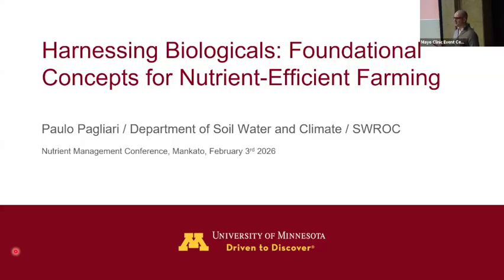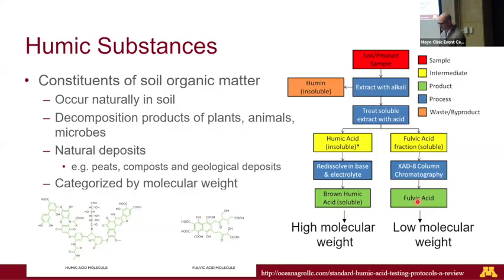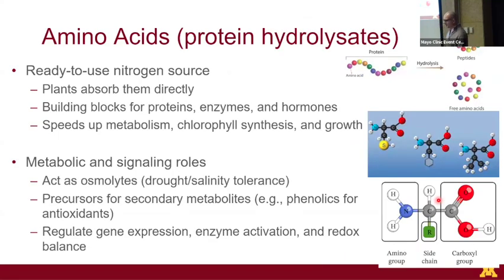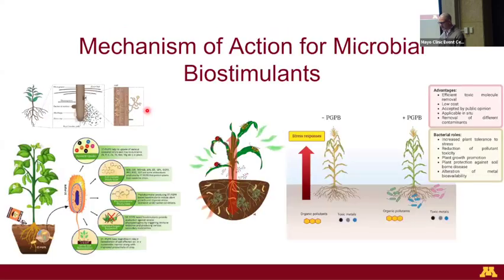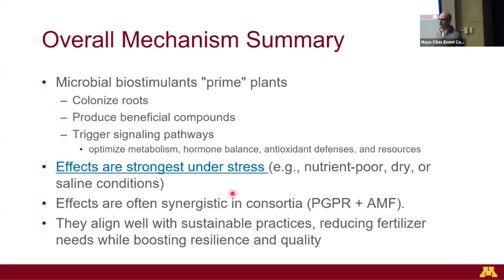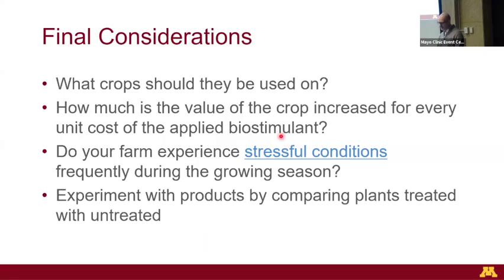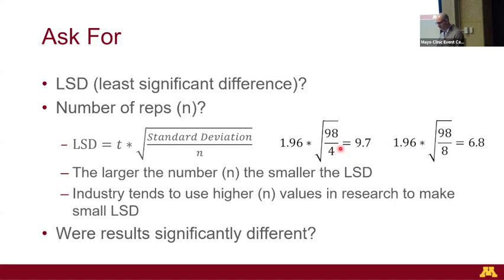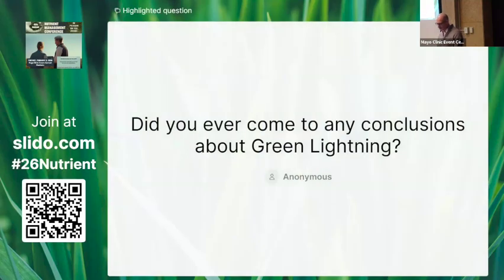Harnessing Biologicals: Foundational Concepts For Farming, Paulo Pagliari, University of Minnesota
Recording from the 18th Annual Nutrient Management Conference held on February 3, 2026 at the Mayo Clinic Event Center in Mankato Minnesota.